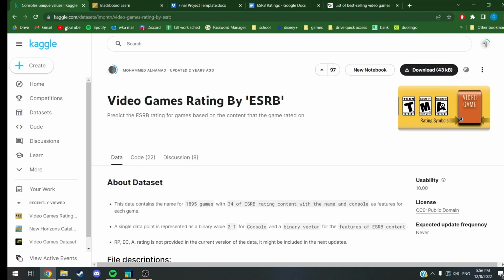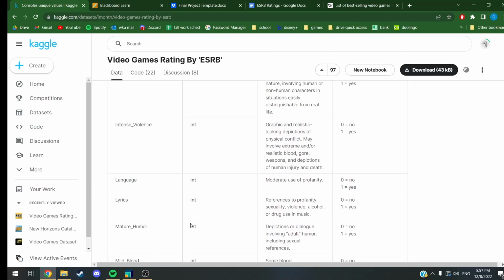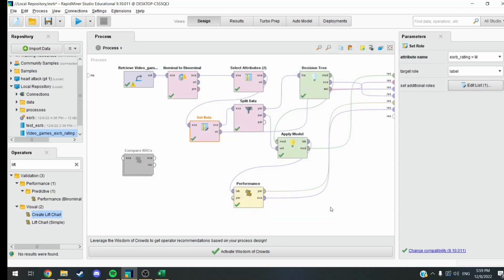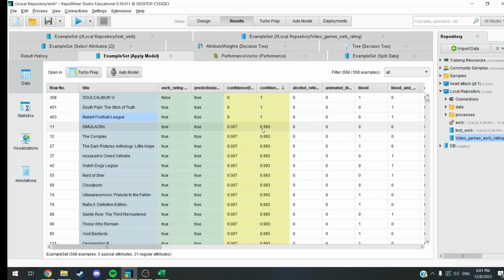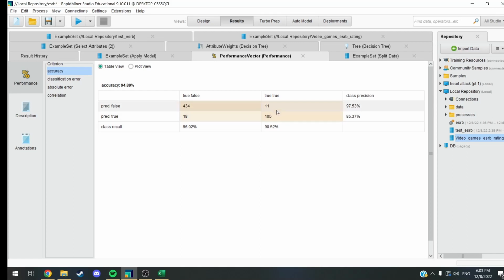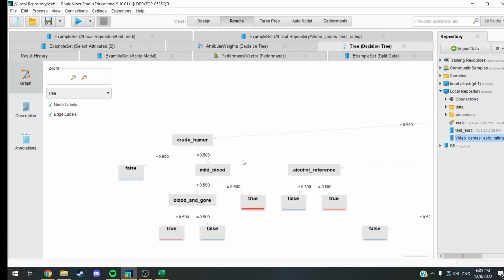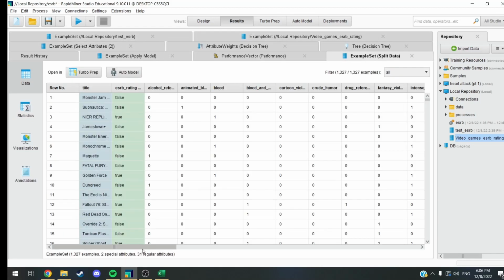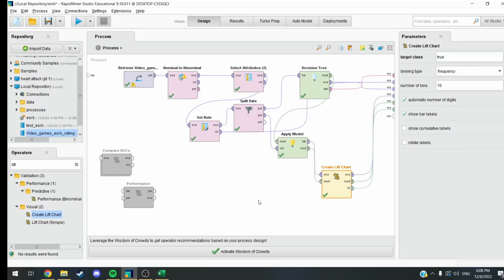Chris Pearl ESRB Ratings Dataset (BDAN 420 Final)